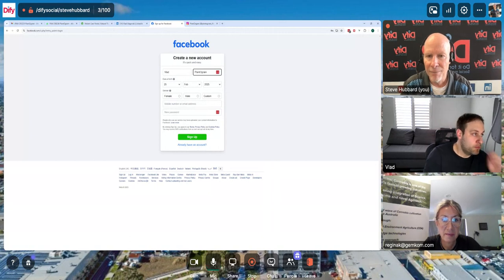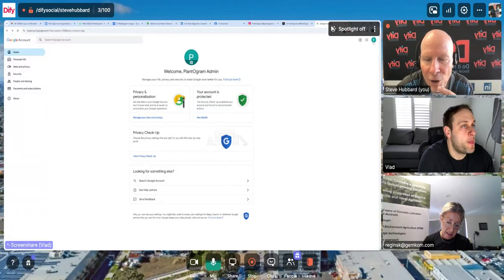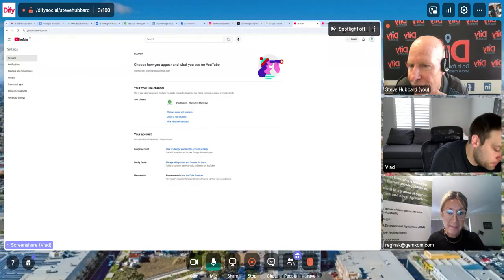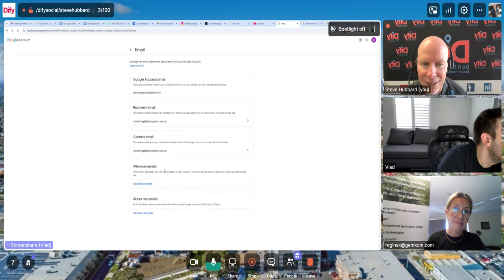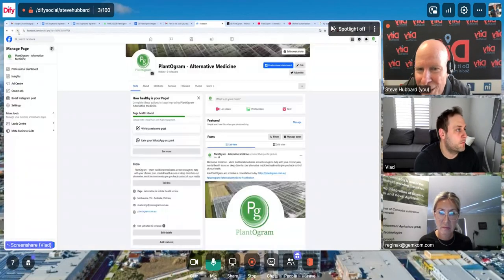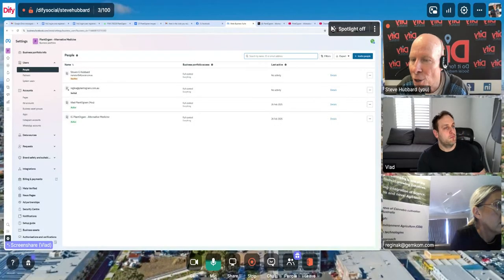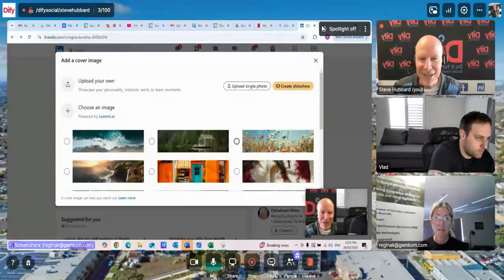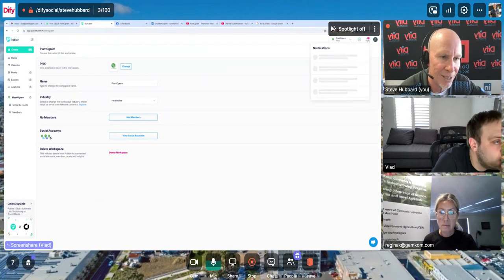PlantOgram - Alternative medicine » Dify Social media set-up session